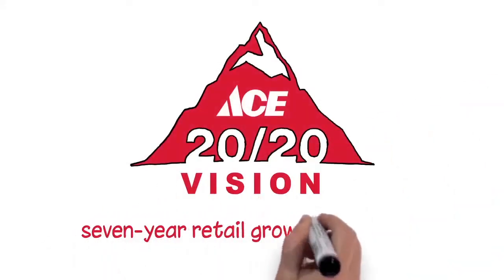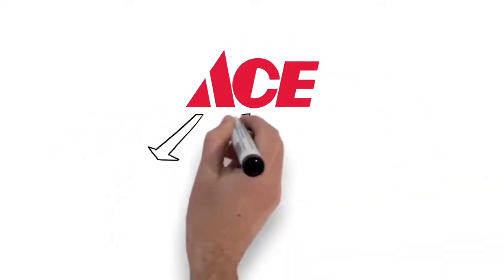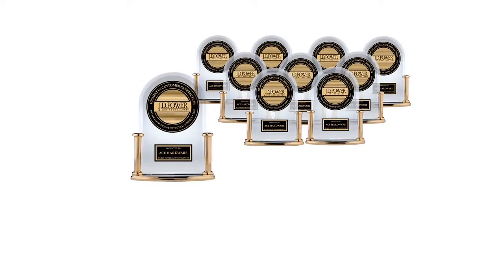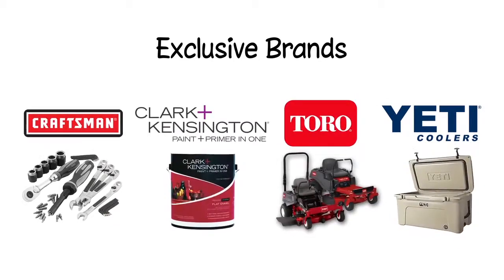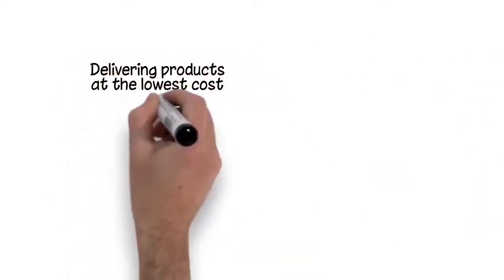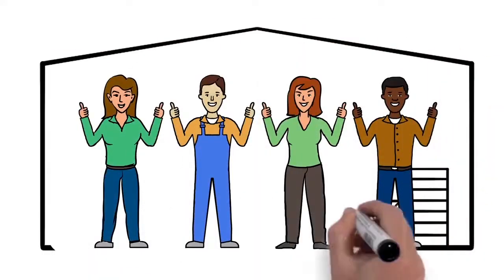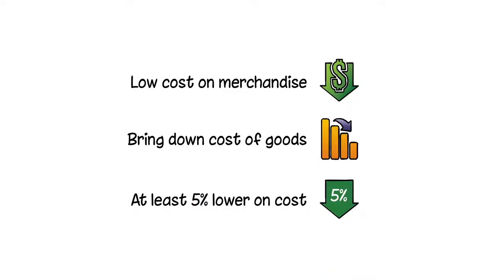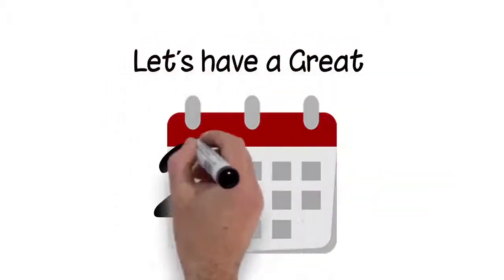Retail growth strategy | Whiteboard Animation | Video Editing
Dive into the dynamic world of retail growth strategies through our engaging whiteboard animation and expert video editing. Uncover the secrets of successful retail expansion, strategic insights, and innovative approaches that fuel business development. 📈✨